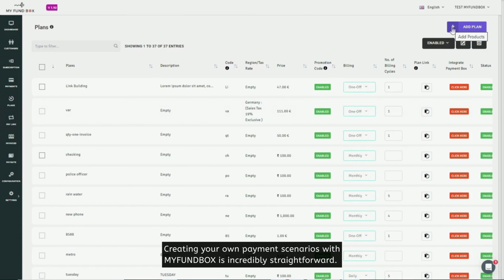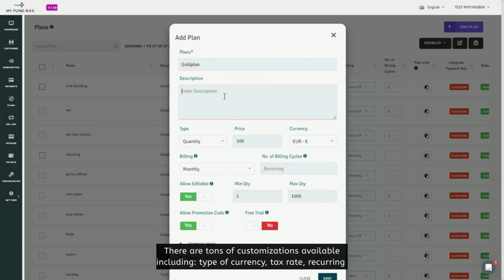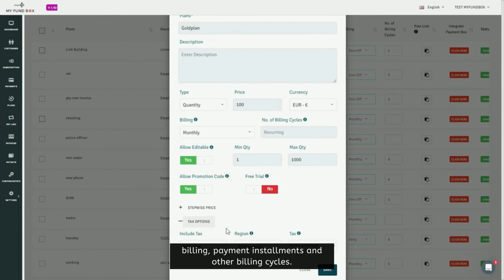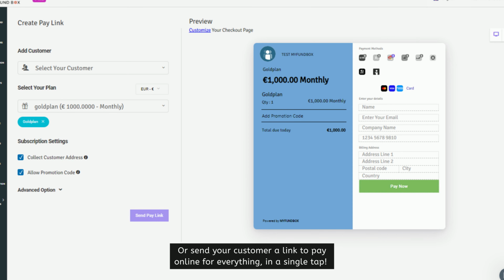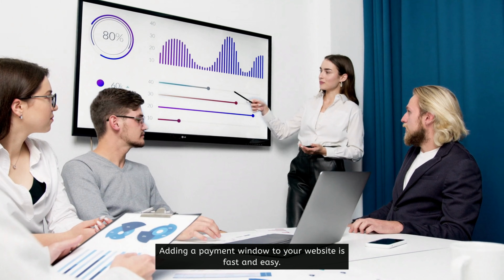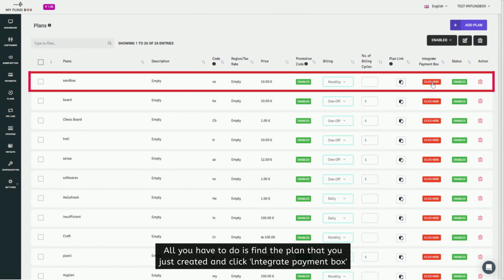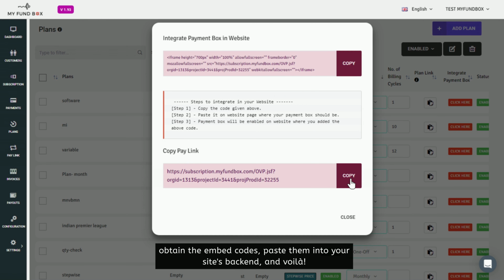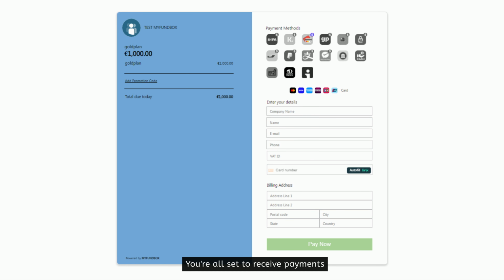An overview and demo of MYFUNDBOX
MYFUNDBOX subscriptions is an automated subscription billing platform that lets you manage and accept global payments online easily and securely. This video will give you an overview and demo of MYFUNDBOX.